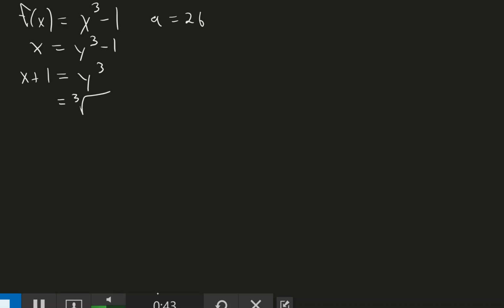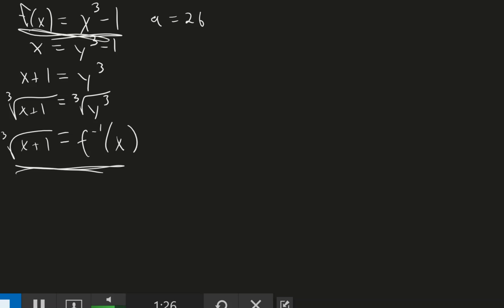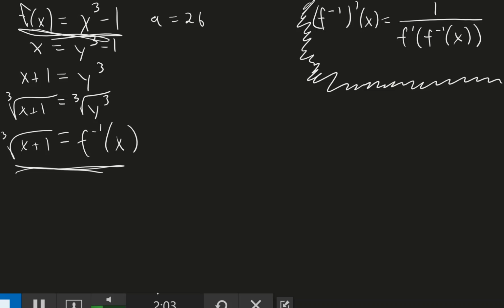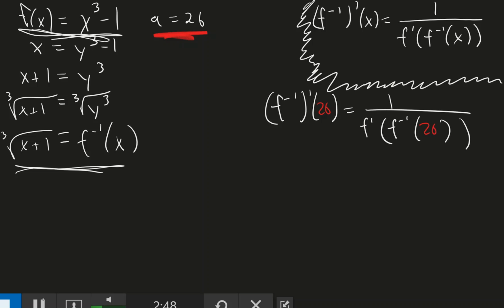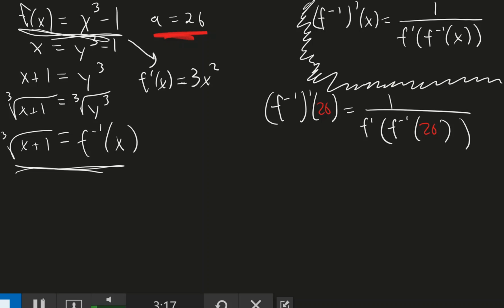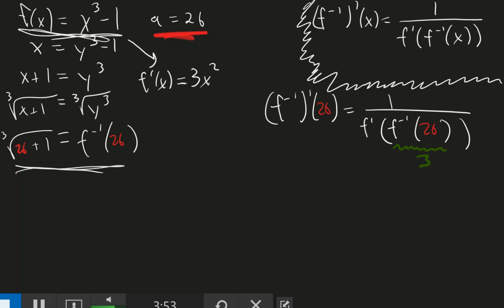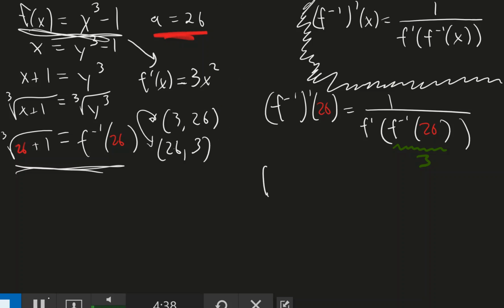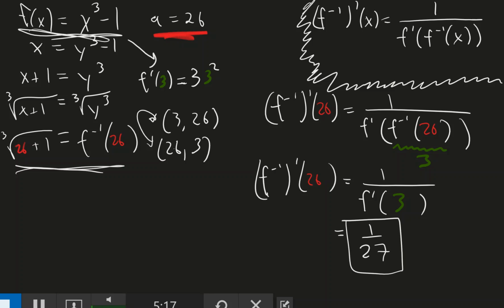CalAB - Section 3.6 - #1